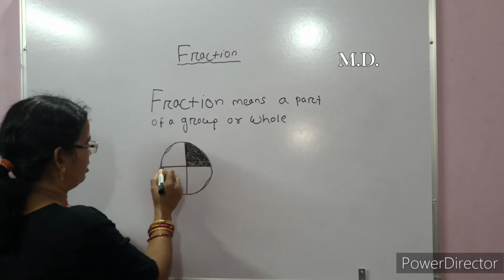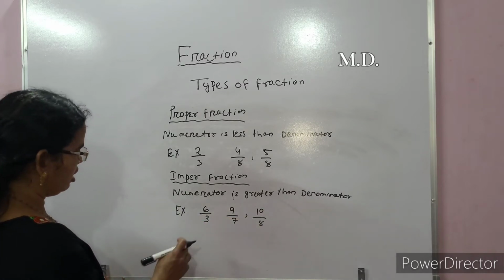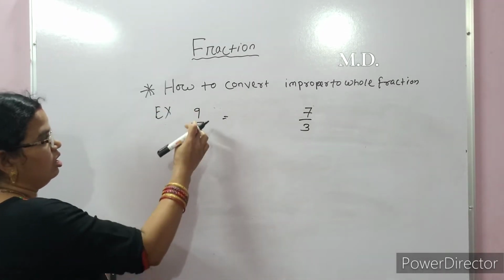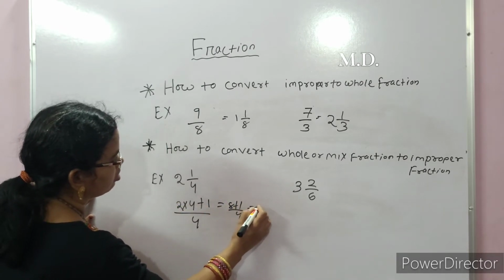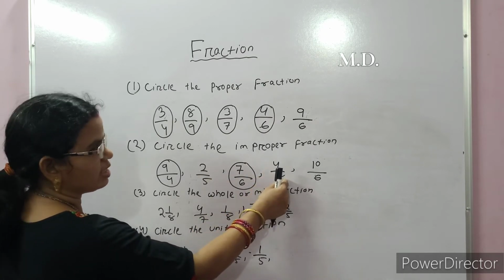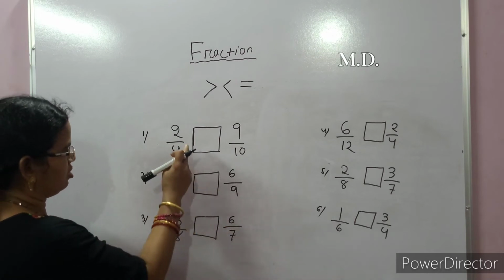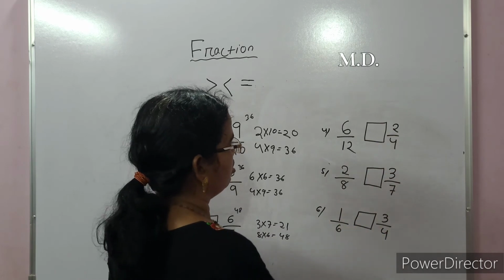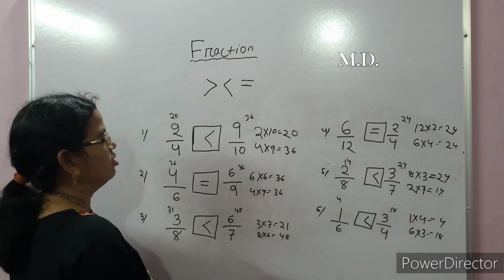Introduction to Fraction || Maths tricks ||@GKOT496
Introduction to Fraction || Maths tricks ||

Your Quarries

Maths
Maths tricks
Mathematics
Maths class 7 chapter 8